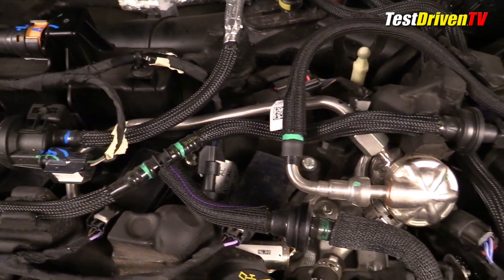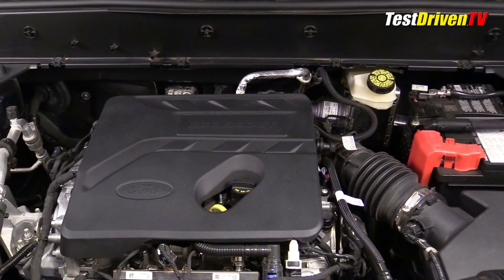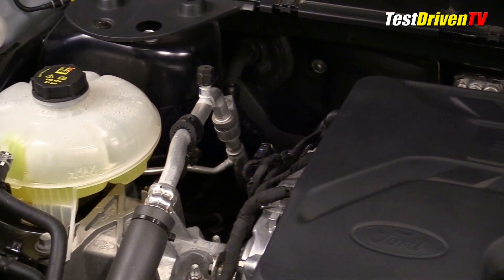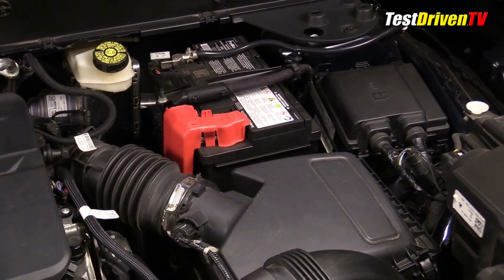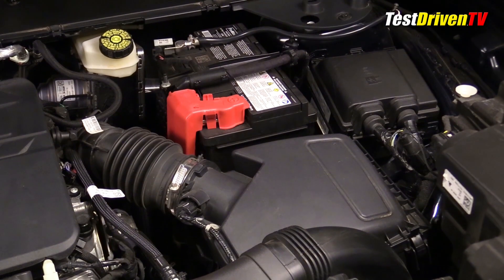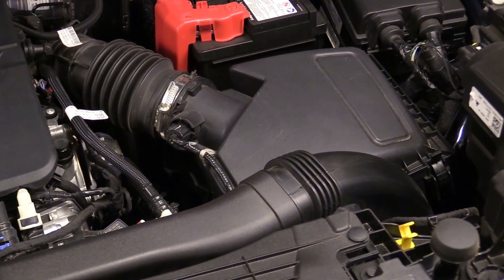2021-2022 Ford Bronco Sport 1.5T: Engine Explained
Full overview of the 2021 Ford Bronco Sport (Ford Escape similar) engine bay with 1.5-liter 3-cylinder turbocharged "Dragon" engine. Outline of major components and maintenance service points.

TestDrivenTV Garage is a place we can step of the stage and talk nuts-and-bolts with in-depth "how it works" about the latest automotive technologies and "how to do it" videos for auto maintenance and repairs.